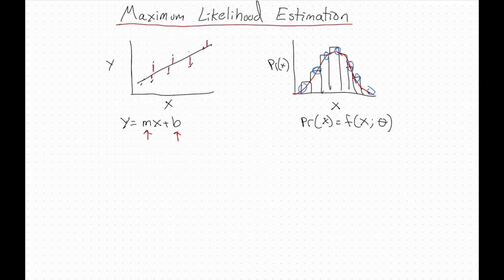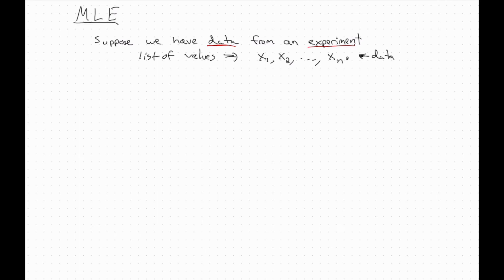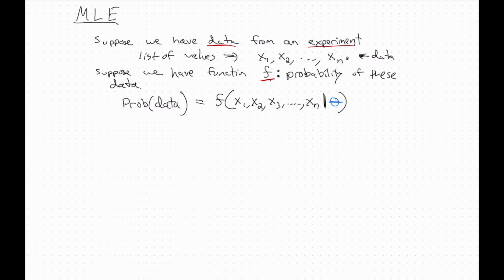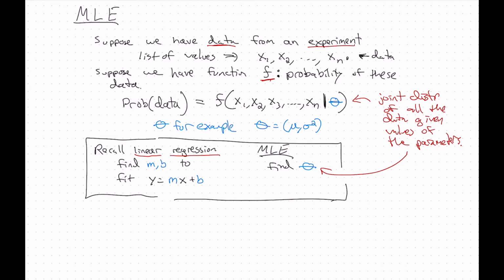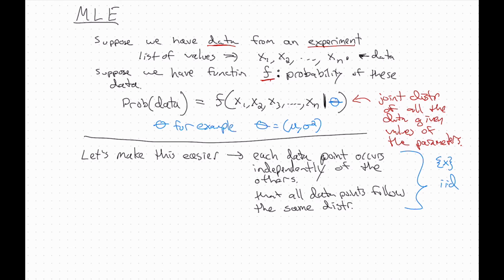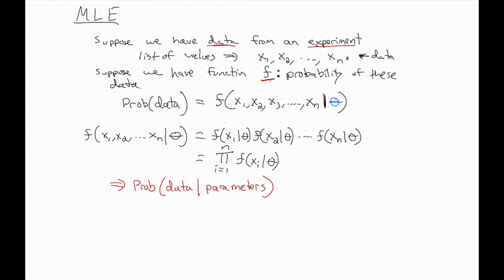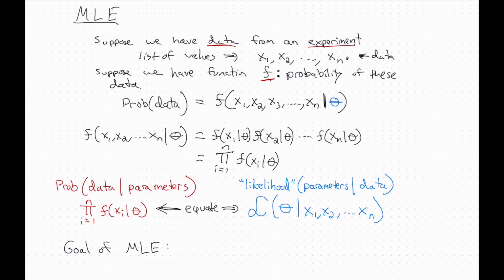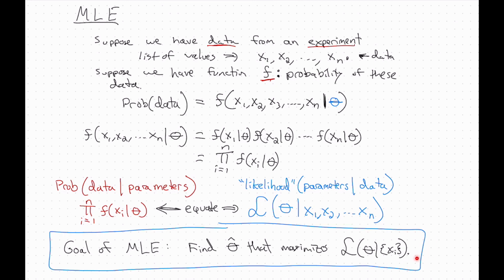Maximum Likelihood Estimation - Part 1 of 3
STAT/CS 287